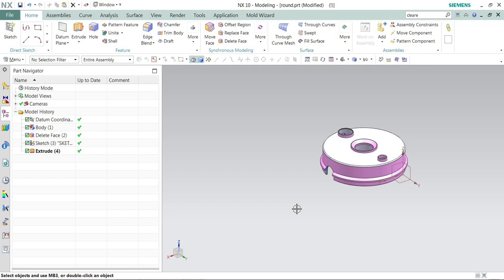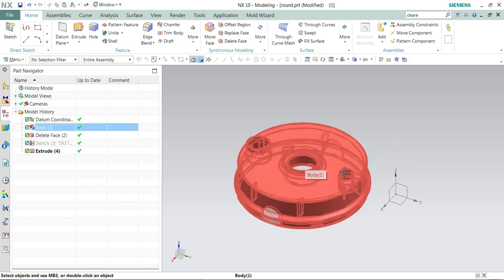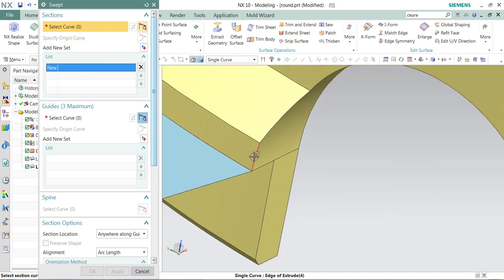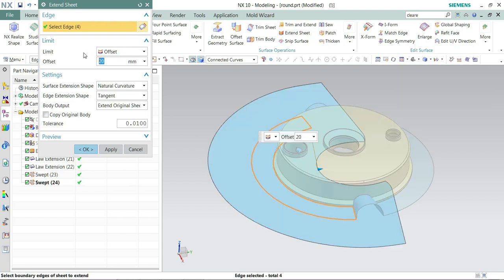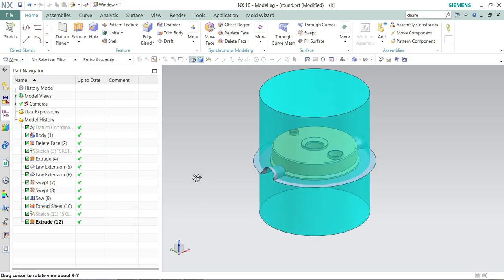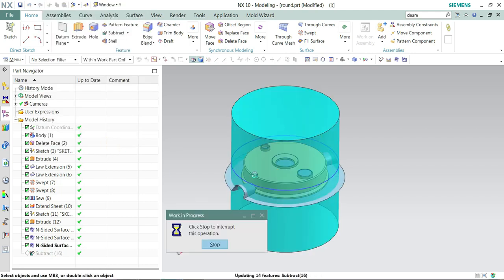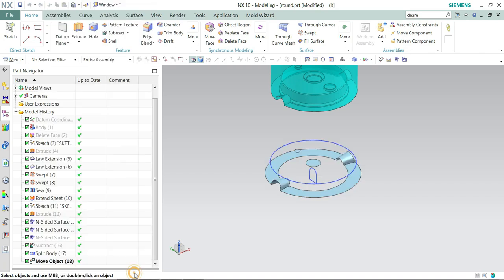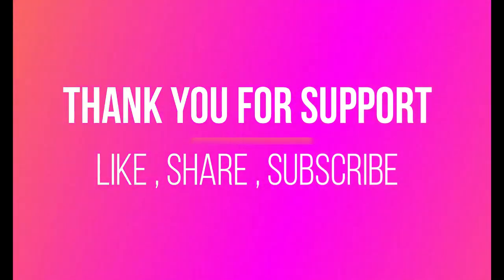CORE & CAVITY EXTRACTION WITHOUT WIZARD | MOULD DESIGN TUTORIAL #5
Hello designers,after lot of request by subscribers here am presenting quick video on core cavity extraction in UG nx 10.
Please keep your support .